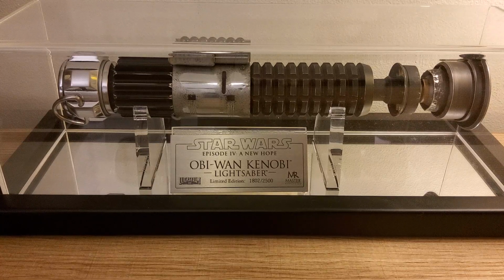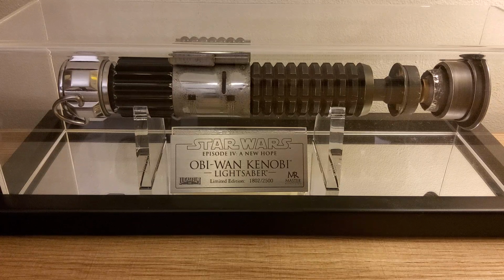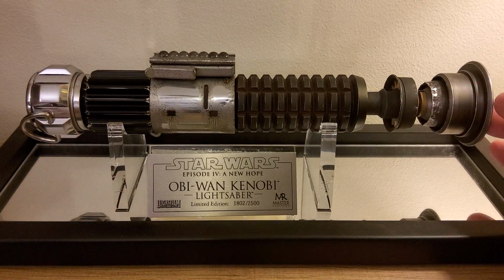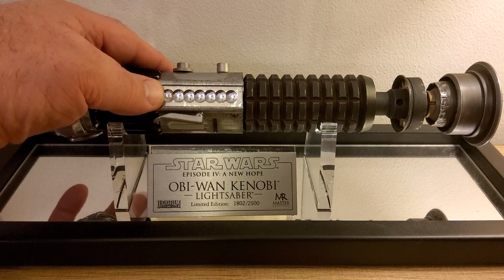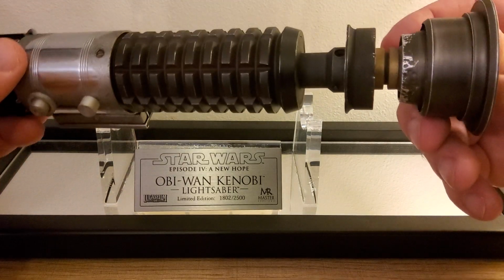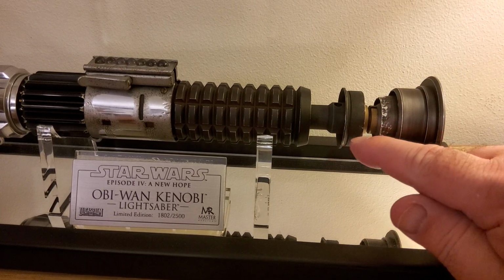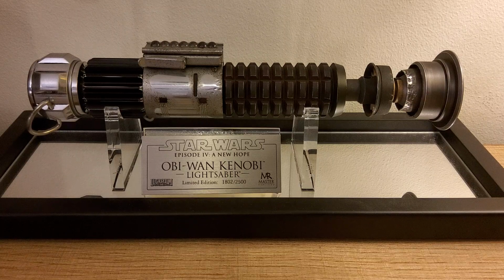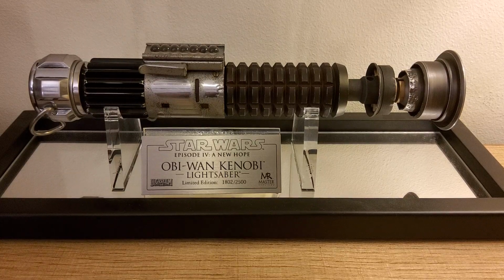Master Replicas - Obi-Wan Kenobi Star Wars Ep.4 lightsaber ( weathered ) - review and discussion.